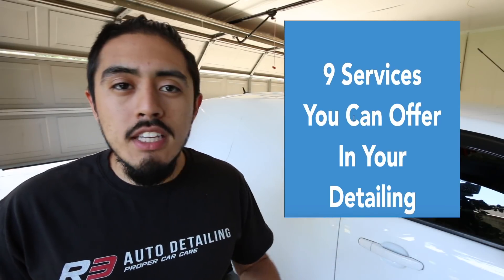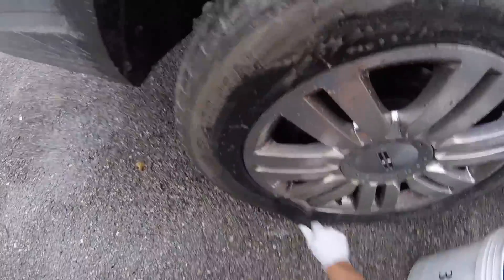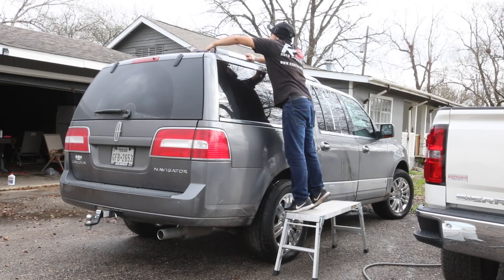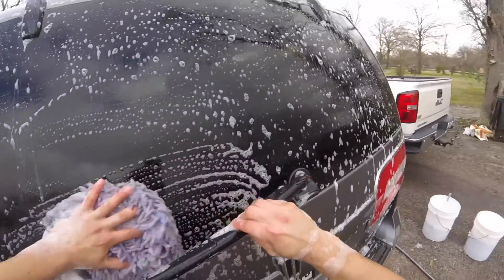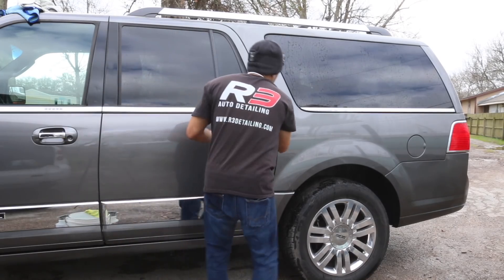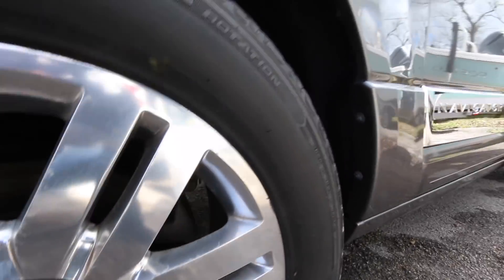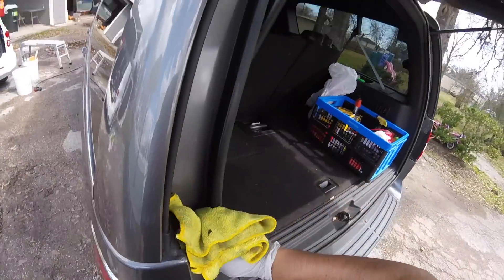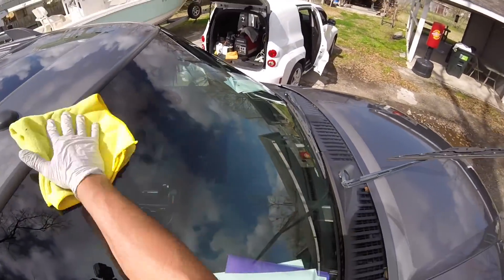Wash and Wax on Car That Has NOT Been Washed in MONTHS - How To Wash DIRTY Car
And we're back for another on-site video! I'm working on a 2012 (I think) Lincoln Navigator. The biggest challenge was just the size of the vehicle, the actual work done here is not that difficult.

In this video, you're going to learn:
- The tools and products I use
- My process on cleaning dirty cars
- See how it is to work at a customers' location

How to wash and wax car